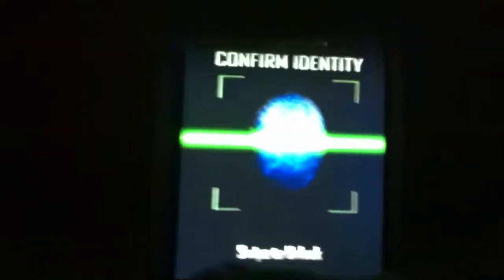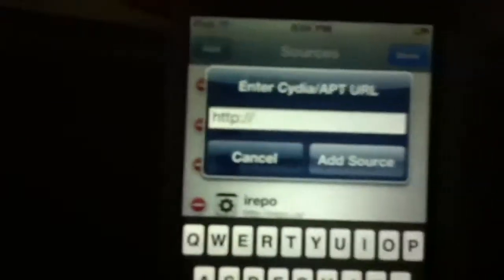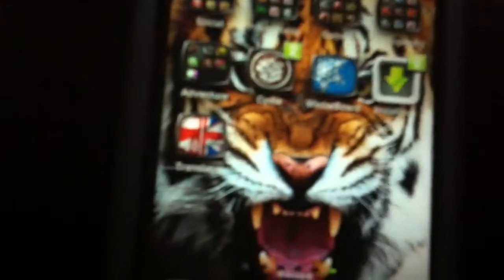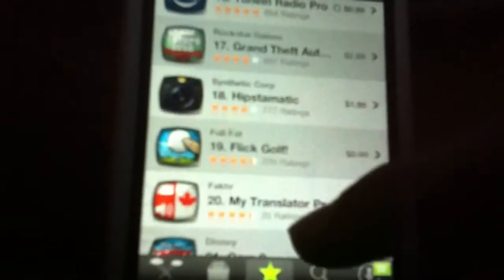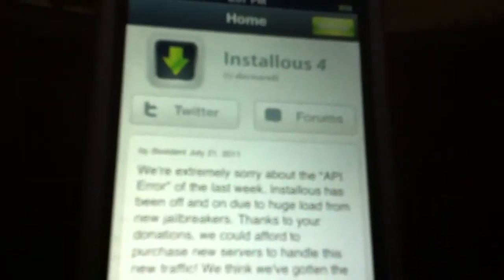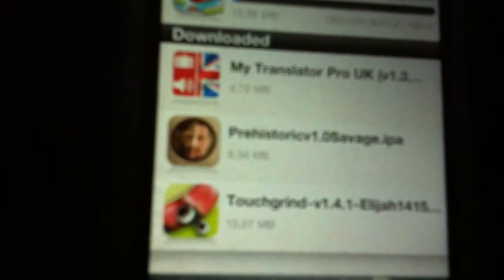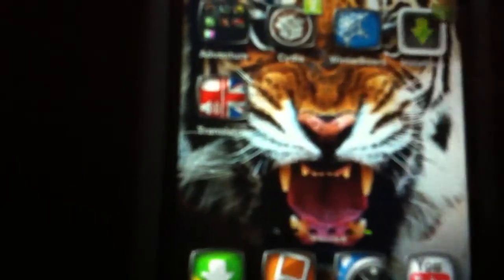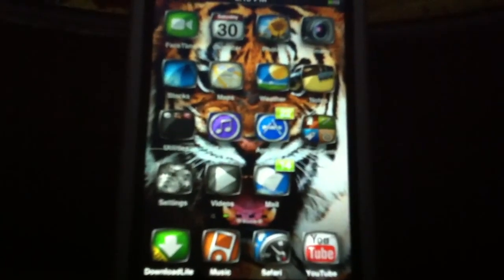How to get installous from cydia (free apps)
This is only for jailbroken device.

1.Open your iDevice.

2.Open Cydia ( the app that comes with the jailbreak.

3.Go to manage then sources.

4. Press edit ( top right ) then add ( top left )

5. The source is     Cydia.hackulo.us

6.then search for     Installous 4

This is how to use Installous 4:

1. Go to search.

2. Type the name of the app that you want to download.

3. Press download.

4. Follow the instructions in the video to download.

5. After the download install the app.

The name of my theme is: A UINique HD Theme. From the source : repo.insanelyi.com